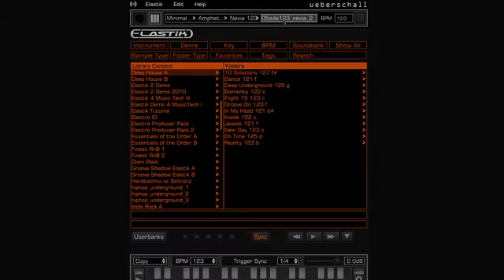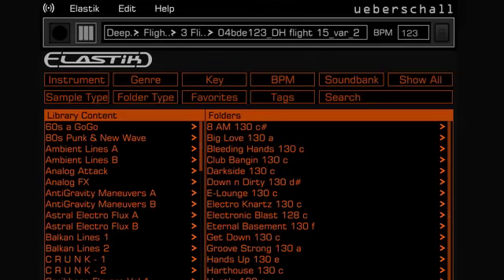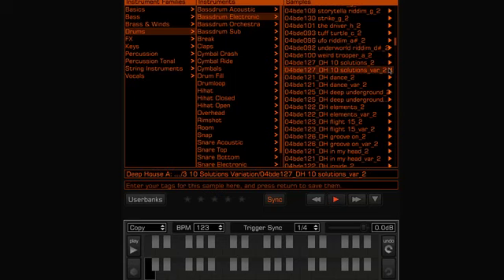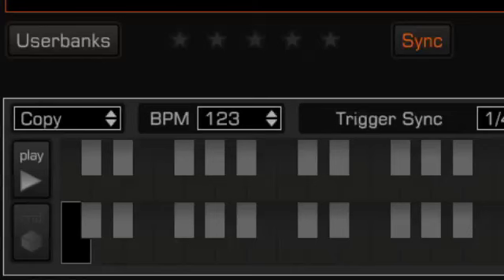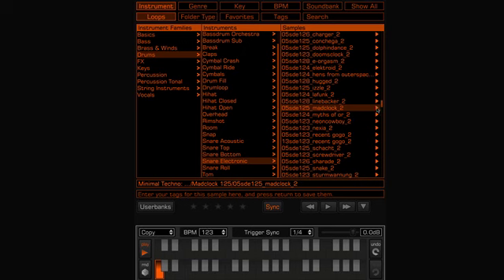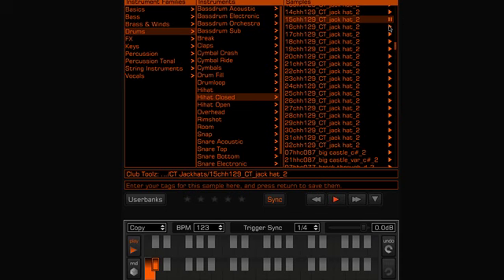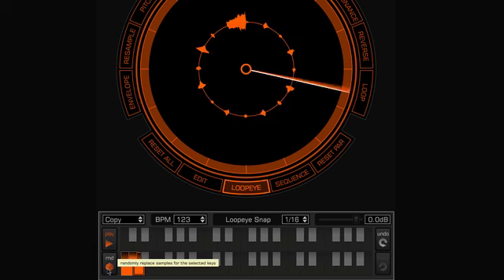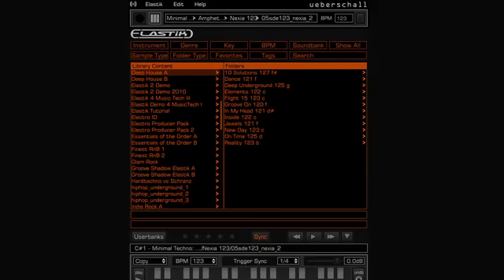Elastik 2 - Browser Function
This videos explains the browser function of the Elastik 2 engine.
Elastik 2 is the free upgrade of Ueberschall Sample Player.
For more information please click here -

Main Features:
+ innovative loopeye functions
+ fast browser features (multiple filter search, tagging)
+ prelisten in sync
+ sequence mode (loads of edtiting features per slice)
+ random sound replacement
+ parameter automation
+ realtime sync to host
+ bounce of original and modified loops
+ resizeable window format
+ mutiple soundbank management
+ timestretch and pitchshift in best quality